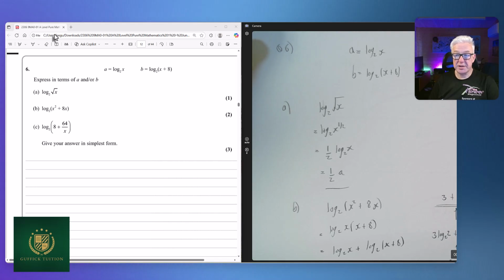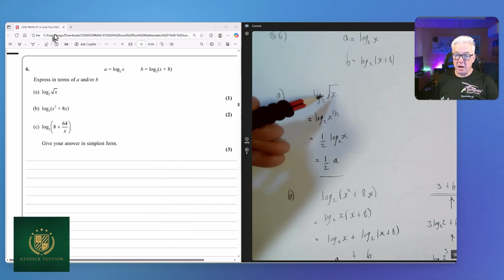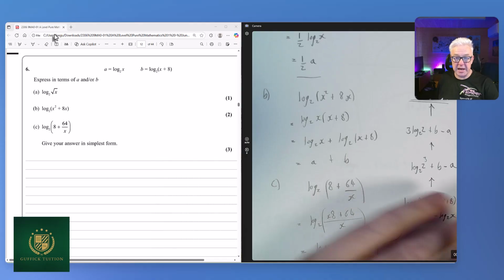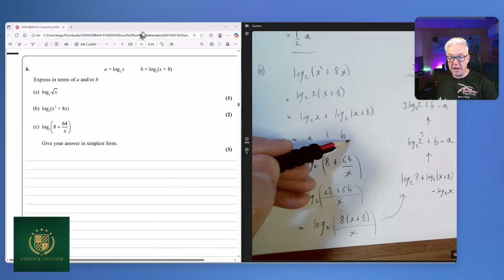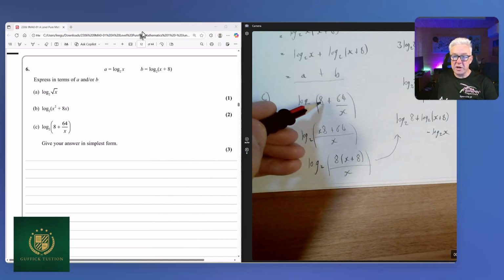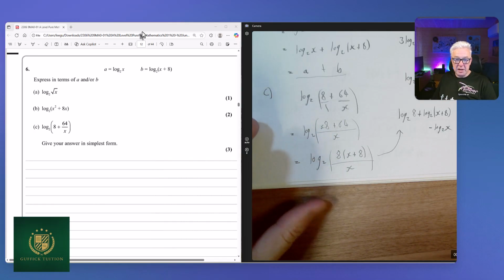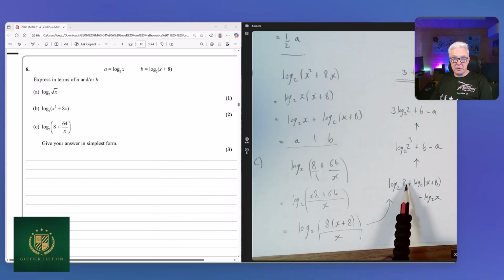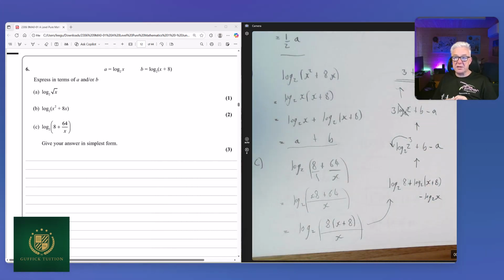Laws of Logarithms (Q6 A2 P1 Edexcel 2023)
📞 𝗕𝗼𝗼𝗸 𝗮 𝗳𝗿𝗲𝗲 𝗰𝗼𝗻𝘀𝘂𝗹𝘁𝗮𝘁𝗶𝗼𝗻 In this video, Lee Guffick breaks down Question 6 from Edexcel A Level Pure Maths (A2 Paper 1, 2023) — a classic laws of logarithms question requiring students to manipulate logs, use index rules, and rewrite expressions in terms of two given variables, a and b.
Lee demonstrates the key log laws — power, addition, and quotient — and shows how to restructure expressions such as log₂(√x), log₂(x² + 8x), and log₂(8 + 64/x) to express them cleanly and accurately in terms of a and b.
This is exactly the type of question that separates A/A candidates*, and Lee’s step-by-step method helps students avoid the most common mistakes.

⏱️ TIMESTAMPS:
0:00 – Introduction to the logarithms question
0:09 – Understanding the definitions of a and b
0:23 – Part (a): rewriting √x as a power
0:35 – Using the power law of logs
0:43 – Substituting a for log₂(x)
0:50 – Part (b): factorising x² + 8x
1:03 – Applying the addition law of logarithms
1:18 – Expressing the result as a + b
1:26 – Part (c): the trickiest expression — rewriting as a single fraction
1:44 – Factorising and using multiplication/division log laws
2:08 – Evaluating log₂(8) using index form
2:39 – Converting final result into 3 + b – a
3:06 – Summary and final answers

✏️ TOPICS COVERED:

Power law of logarithms

Product and quotient log laws

Rewriting expressions in index form

Factorising to simplify log expressions

Converting logs into expressions in a and b

Recognising when to combine algebraic fractions

Edexcel-style logarithm manipulation

💯 EXAM TIPS:

Always rewrite roots and powers using indices before applying log laws.

If the expression contains “+”, consider factorising to turn it into multiplication.

Combine terms into a single fraction when division laws will make simplification easier.

Remember: log₂(2ᵏ) = k — a very common exam shortcut.

Keep your expressions in exact form — avoid decimals unless explicitly required.

📚 ABOUT GUFFICK TUITION:
Lee Guffick is a former Head of Mathematics and A-Level Examiner, helping committed students achieve A/A grades* and secure places at top universities such as Oxford, Cambridge, Imperial, UCL, and Ivy League institutions. His explanations are clear, logical, and designed for maximum exam success.

📅 JOIN OUR PROGRAMME:
→ 1:1 Bespoke A-Level Tutoring: